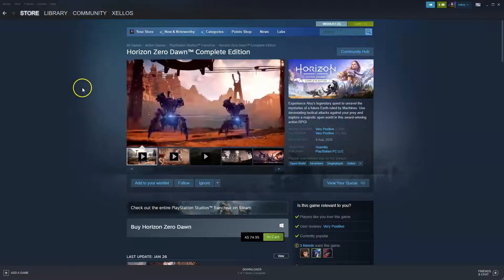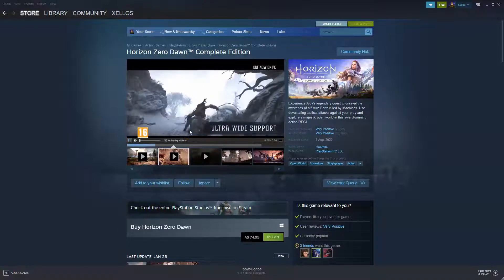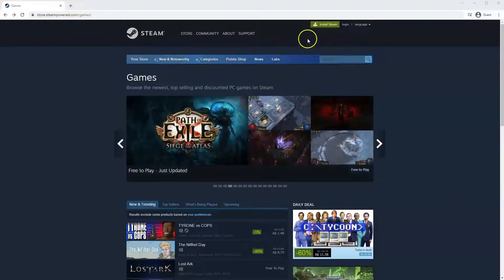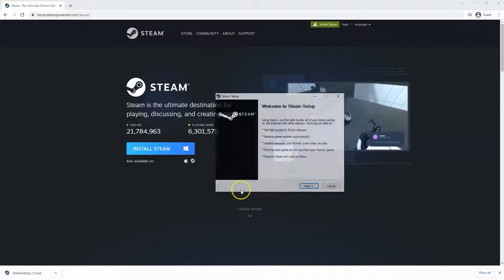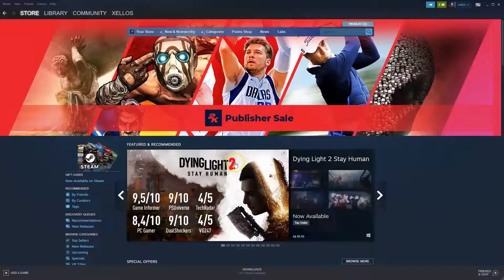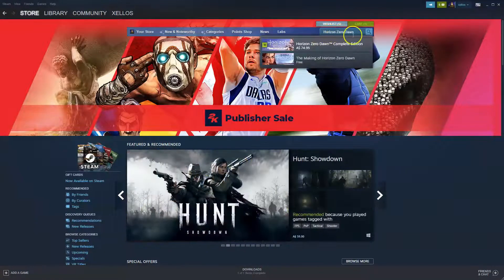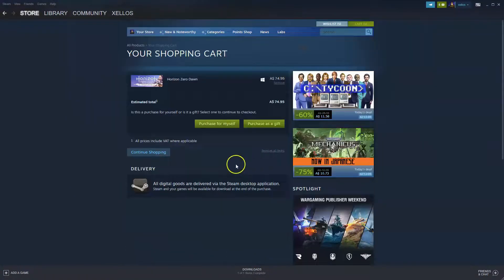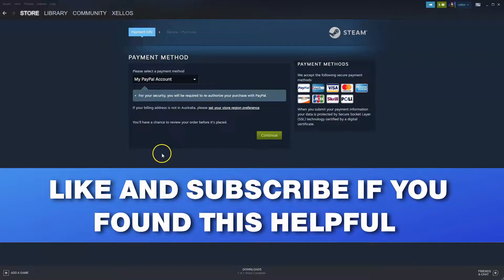How To Download And Install Horizon Zero Dawn On PC Laptop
In this video you will learn How To Download And Install Horizon Zero Dawn On PC Laptop